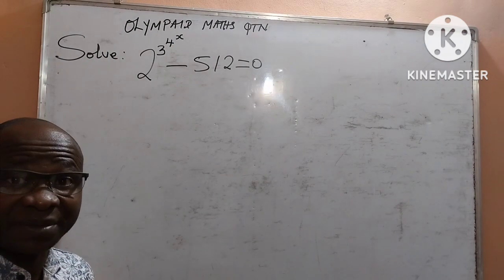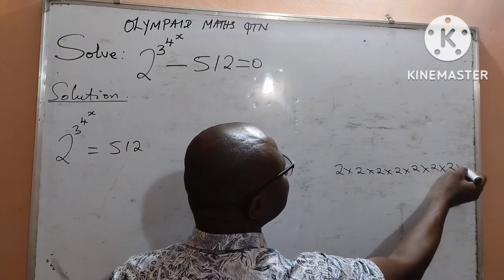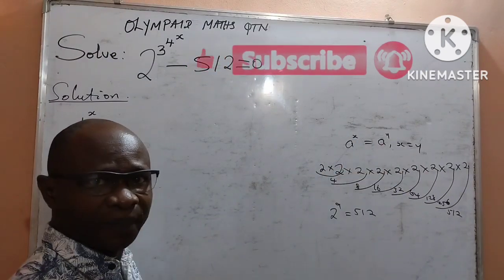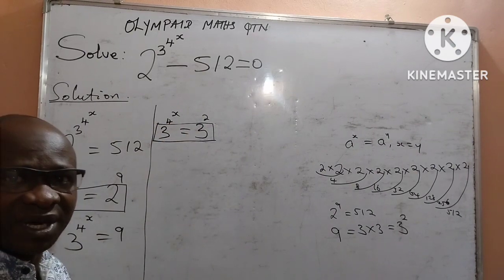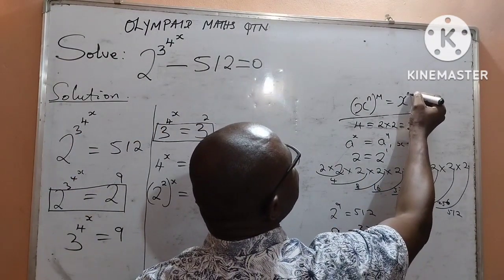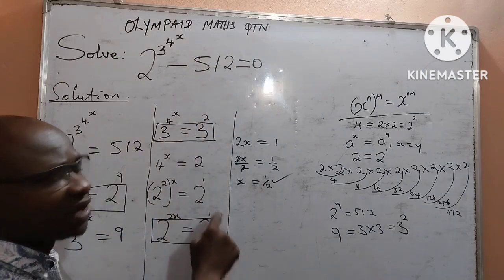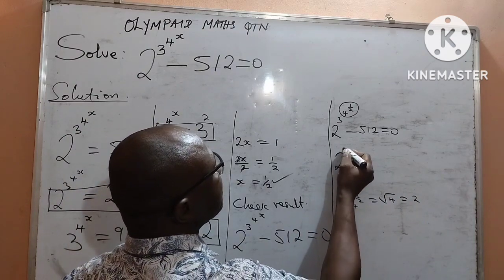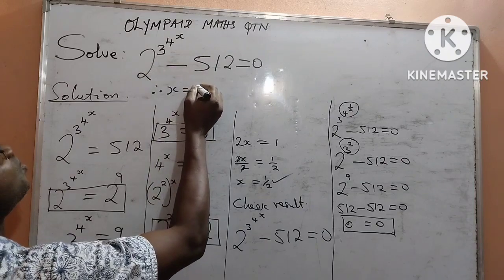Olympiad Mathematics Question || Exponential Equation Trick|| Algebra and Indices||2^3^4^x -512 = 0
In this video I explained how you can solve Mathematical Olympiad Question. Simple trick.

Solve for X in 2^3^4^x - 512 = 0, then X = ?